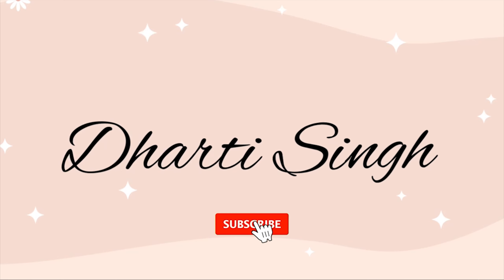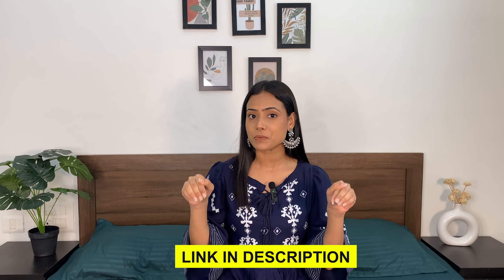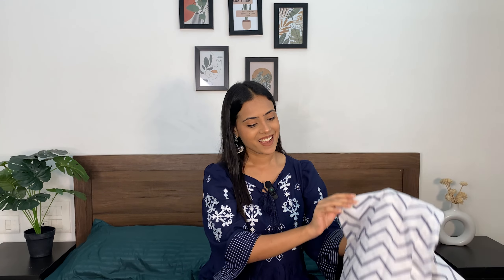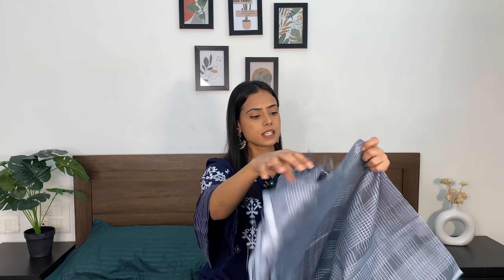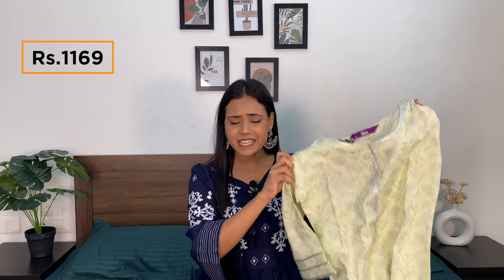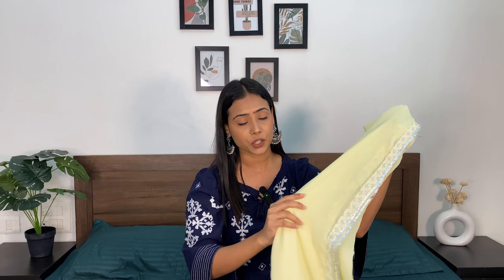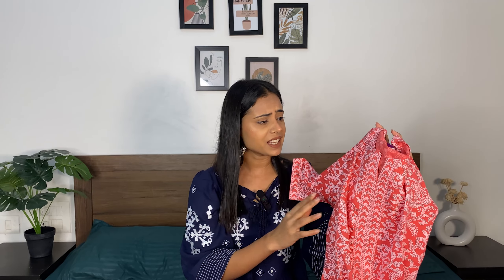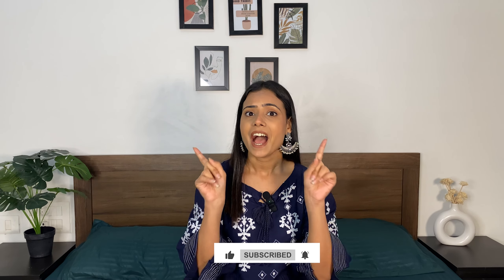Affordable Cotton Kurta Sets Haul | Try-on Haul | Office Kurta sets | Starting 500 | Dharti Singh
Product Links

1. Pink Printed Cotton Kurta

2. Blue Yoke Design Cotton Straight Kurta

3. Off-White Printed Cotton Kurta Set

4. Purple Printed Cotton Kurta Set

5. Yellow Printed Cotton Suit Set

6. Grey Printed Cotton Suit Set

Love,
Dharti Singh